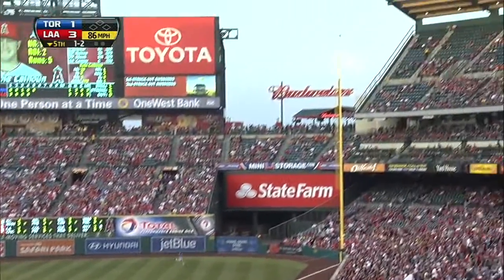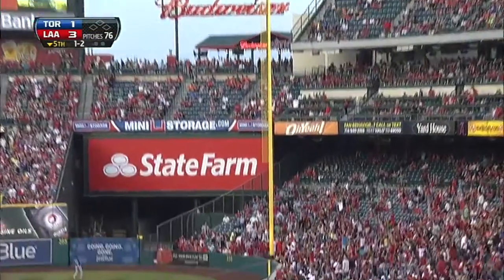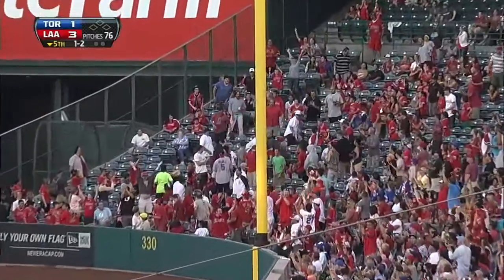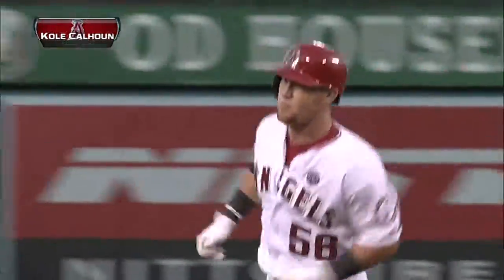Calhoun belts solo home run to right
8/3/13: Kole Calhoun smashes a solo homer to right off Esmil Rogers to extend the Angels' lead to 4-1 in the bottom of the fifth